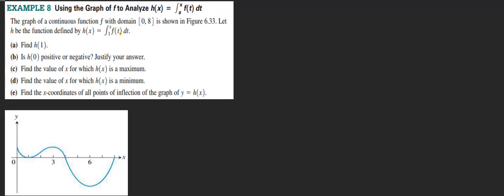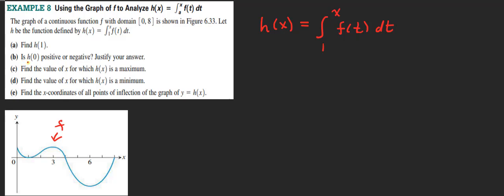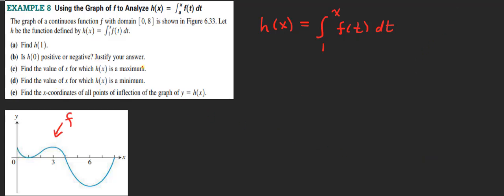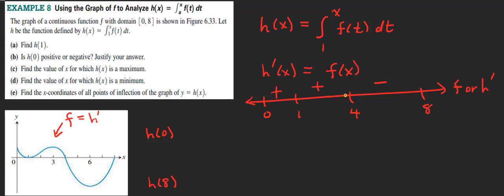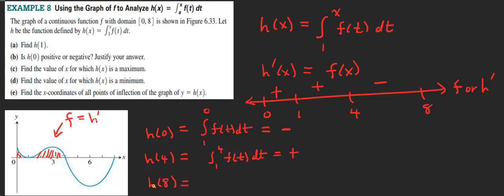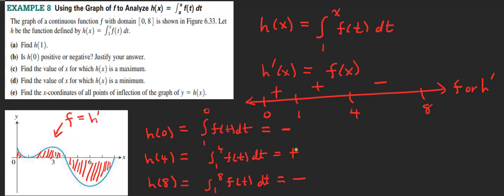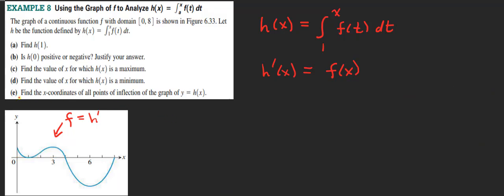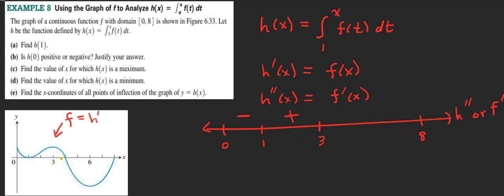[Calculus] Analyzing Antiderivatives Graphically